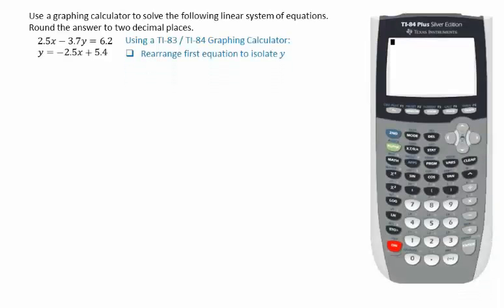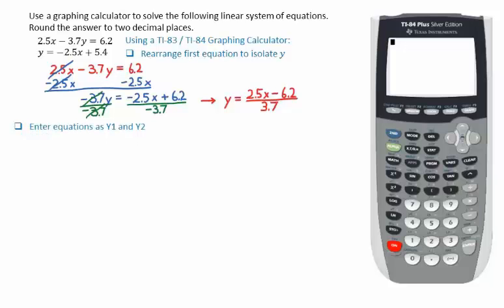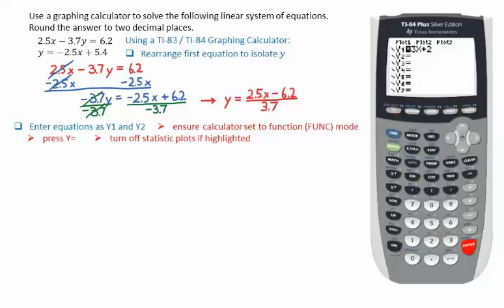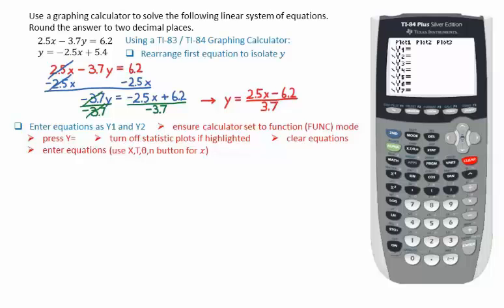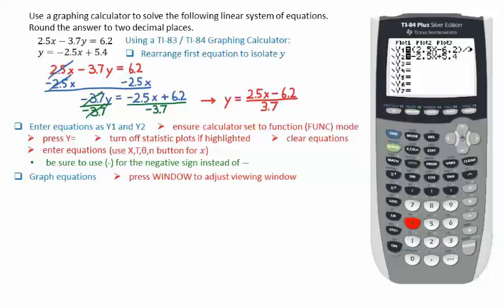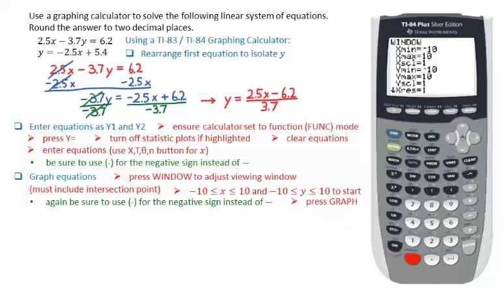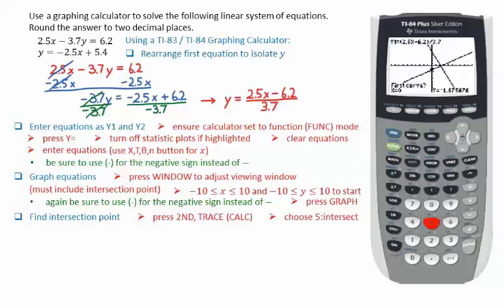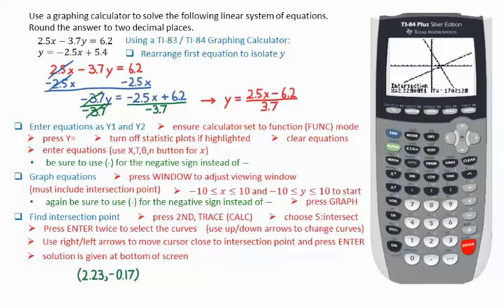9 2 Solve System of Equations Using Graphing Calculator